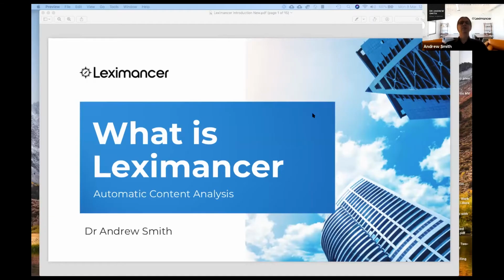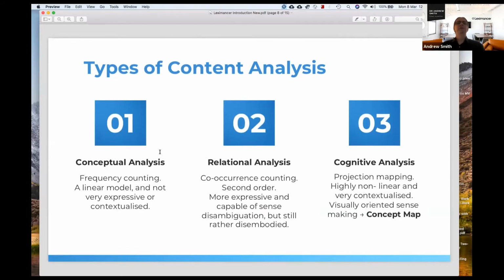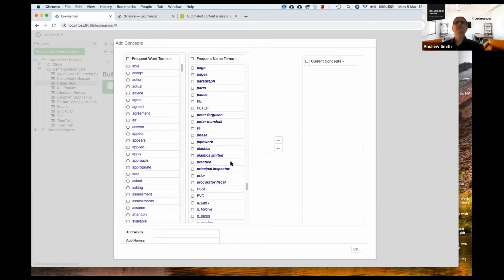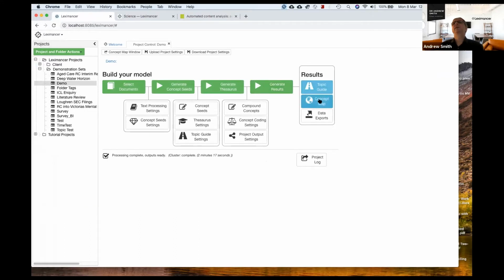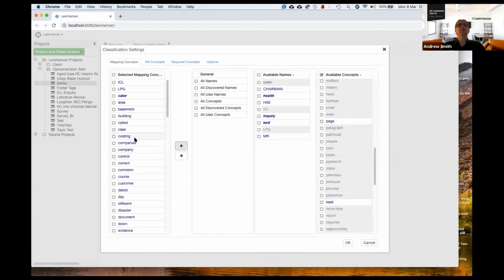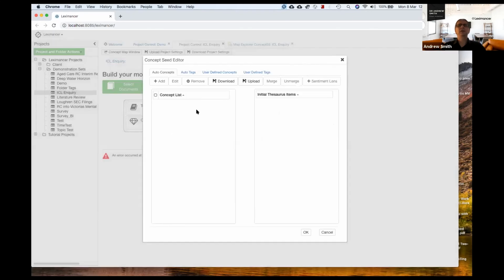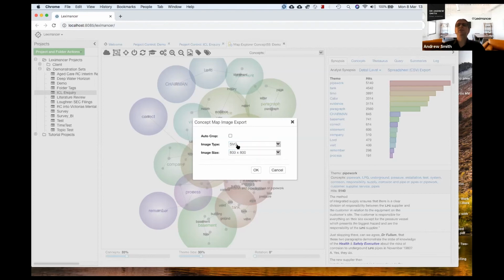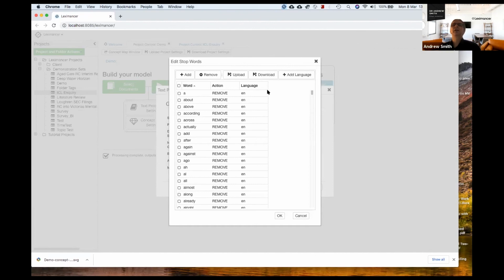Leximancer Monthly Webinar - March 2021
Leximancer Monthly Webinar - March Session

If you would like to know more about our powerful text modelling tool or have questions to our chief scientist, Dr Andrew, join our live session in April.